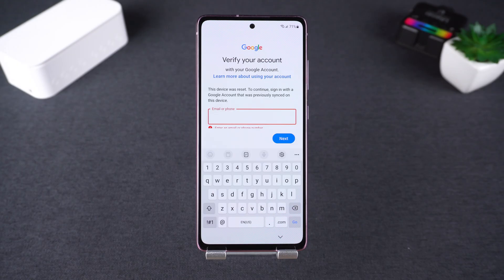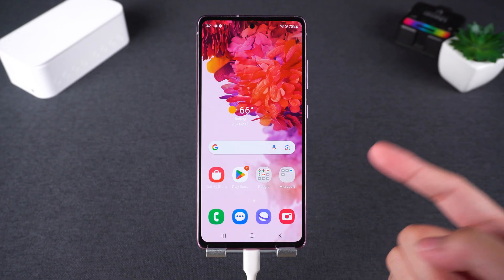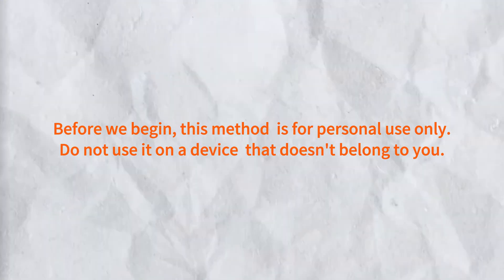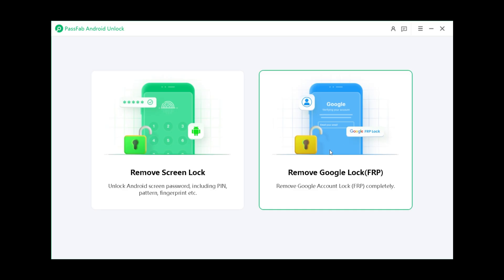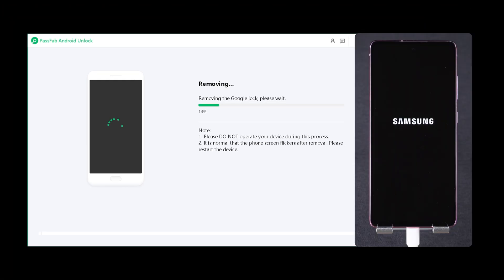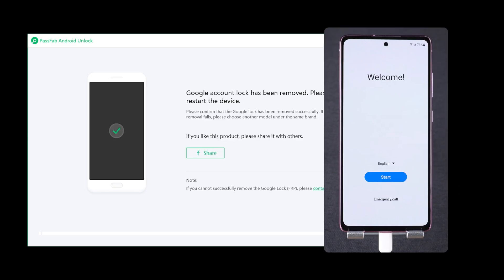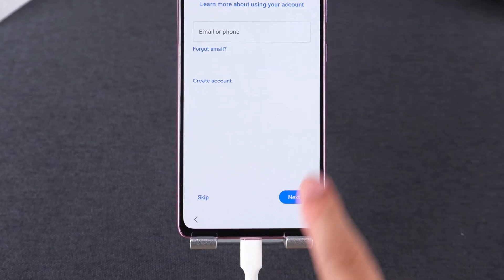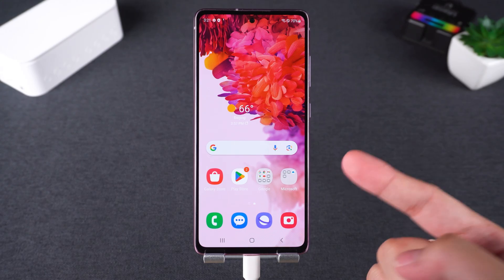Samsung FRP Bypass Tutorial | How to Unlock Samsung After Factory Reset | 2025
Works on Samsung Galaxy A, S, Note, M, and Tab series (Android 13 / Android 14 and newer).

🔓 Forgot your Google account after resetting your Samsung phone? Stuck on the Google verification screen? Don’t worry — in this video, we’ll show you how to bypass Samsung FRP lock in just 2 minutes using PassFab Android Unlock.

✨ With this tool, you can easily remove Google lock (FRP) and set up your phone again without hassle. Perfect for when you’ve forgotten your Google account but still need access to your Samsung device.

⏰Timestamps:
00:00 Intro
00:27 Launch PassFab Android Unlock
00:46 Start FRP Bypass Process
01:04 Complete Setup on Samsung Device

📃Related Article:
How to Bypass Google Verification after Reset

📖Related Guide:
How to Use PassFab Android Unlock

⚠IMPORTANT NOTICE:
2. PassFab Android Unlock is only designed to help individual users who forgot their Google Account or Google Account password, commercial use is not permitted.
3. This tool is unable to obtain access to credentials, compromise personal data, or cause serious harm to others. Do not try to violate YouTube community guidelines.

Social Media